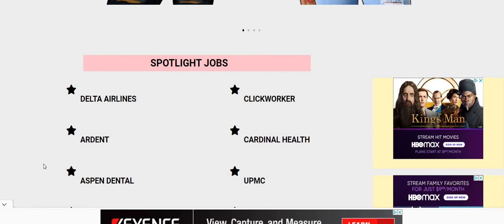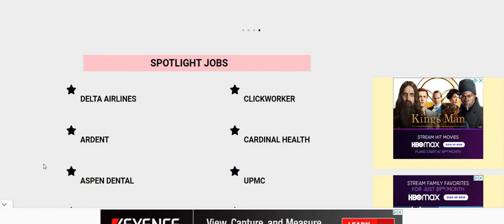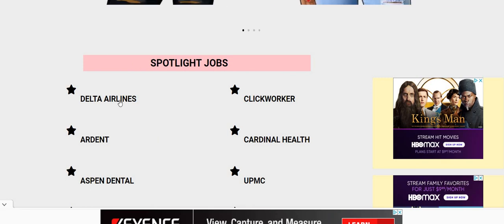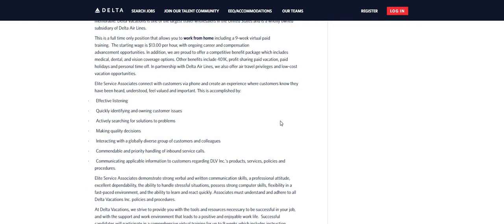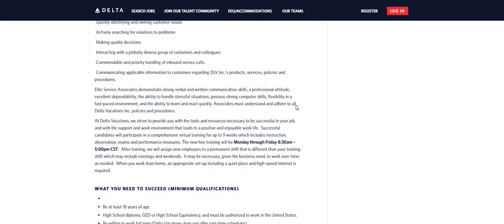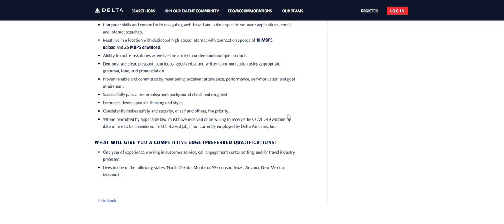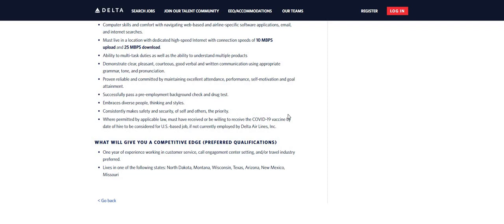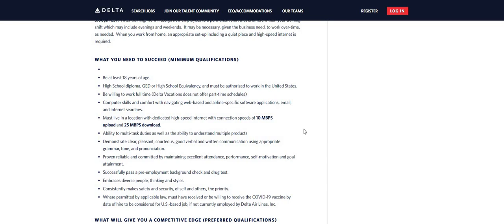Please Be Quick | Delta Airlines Hiring | $520 A Week | Best Work From Home Job | Remote Job 2022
Please Be Quick | Delta Airlines Hiring | $520 A Week | Best Work From Home  Job | Remote Job 2022 | In this video I am discussing Delta Airlines. They are hiring again. Please be quick on this one. The pay is $13 an hour. They are state specific. Please check for your state.

**This job is posted on the blog**
**Look under spotlight jobs ( DELTA AIRLINES )

👇👇👇👇👇Telus is hiring for 2 positions. Check them out below 👇👇👇👇👇

**Look under spotlight jobs ( TELUS- US RATER )